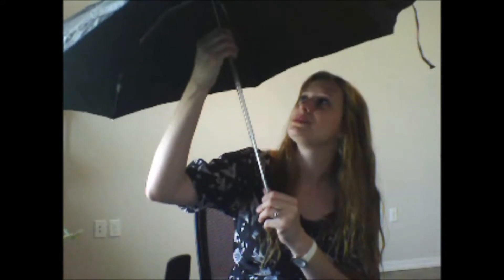Nicole Miller Supermini Umbrella Review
A review of first impressions of the Nicole Miller Supermini Umbrella.

Link to buy